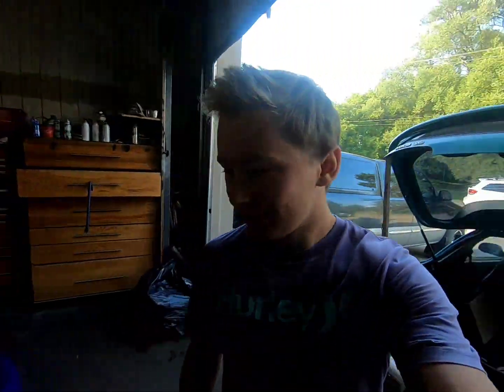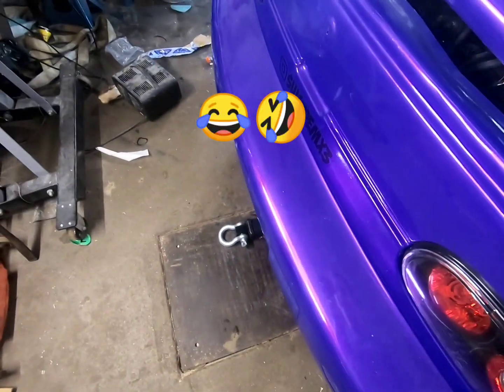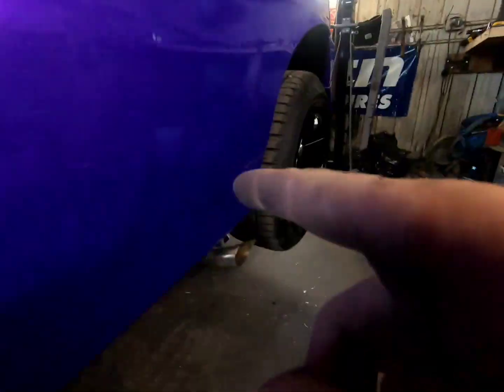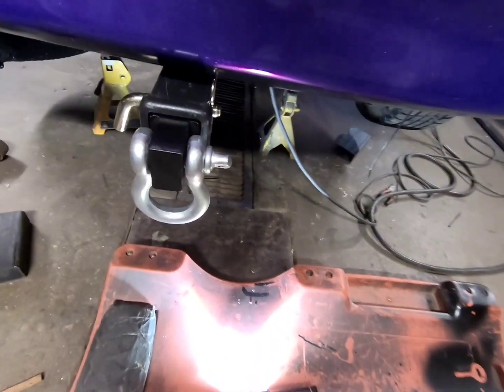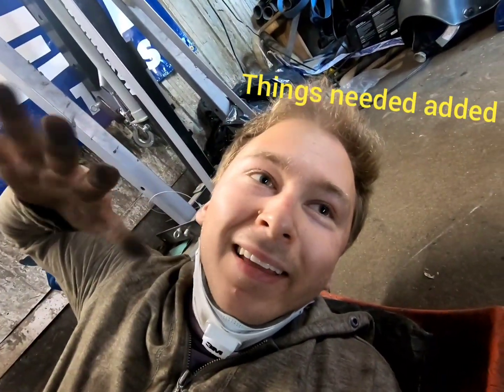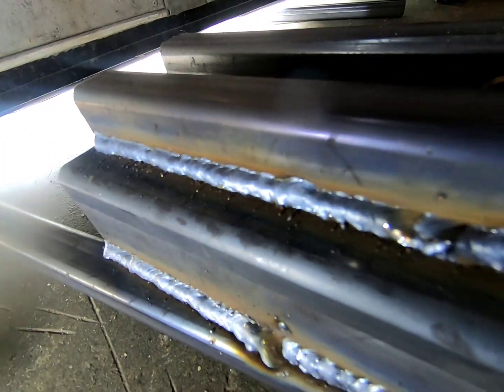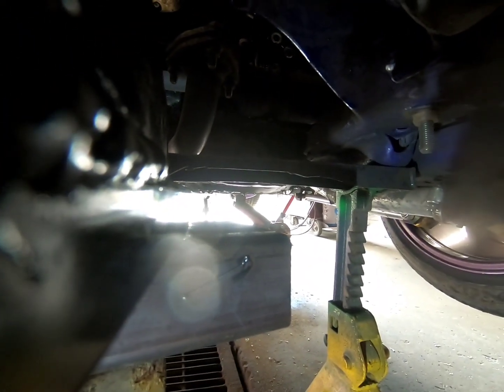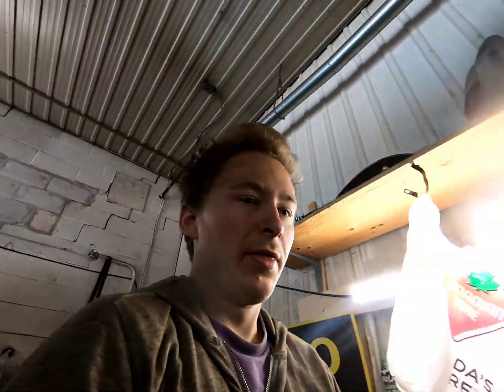Making a hitch for strapped down burnouts!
I welded a hitch to my suicide mx3 for the reason of AWD burnouts!
you could do this on a subaru or evo! Adding rigidity for the new hitch. I designed it for doing 4x4 burnouts, so i can attach the car to something solid like a truck or pole and let her breath!!